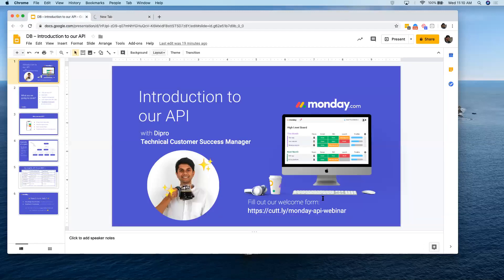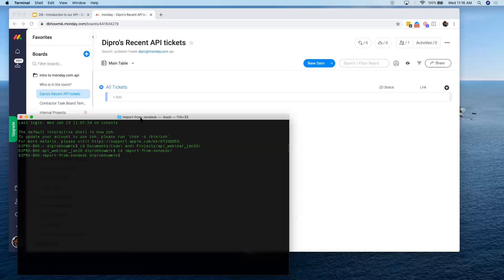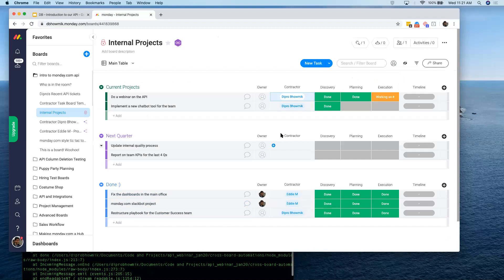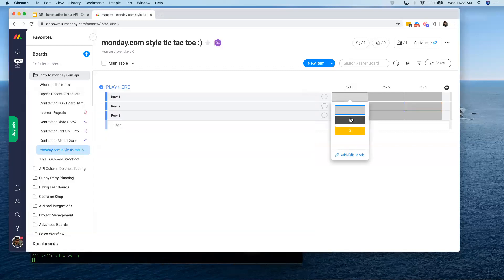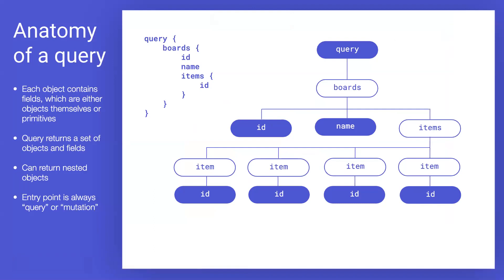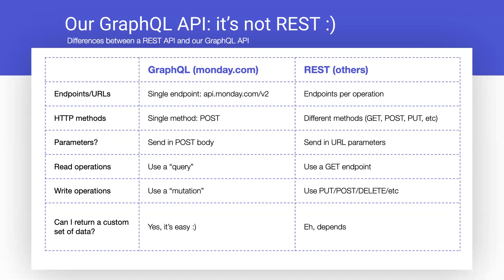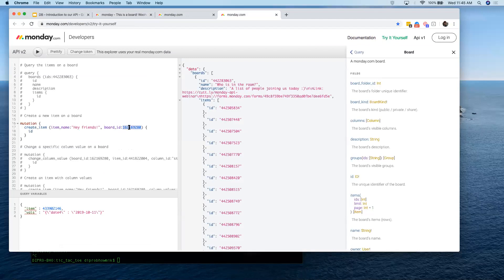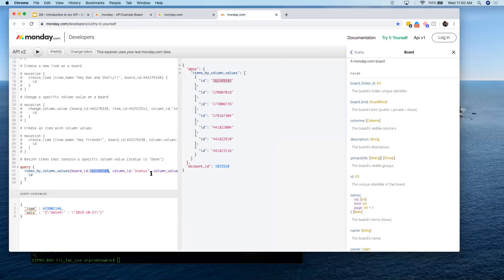Introduction to GraphQL API | monday.com webinars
In this webinar, we review the benefits of using monday.com's API to interact with your monday.com data and explore some quick examples of the API in use, live!

For accessibility purposes, you have the option to turn on subtitles from the CC button on the bottom toolbar of the video.

The webinar includes:
- An overview of monday.com’s GraphQL API
- A demonstration of how to access and edit data in various testing tools
- Examples of applications that use our API